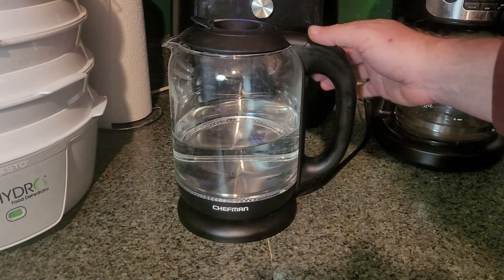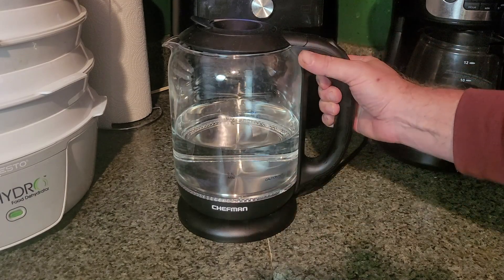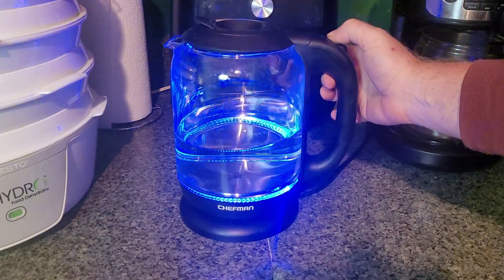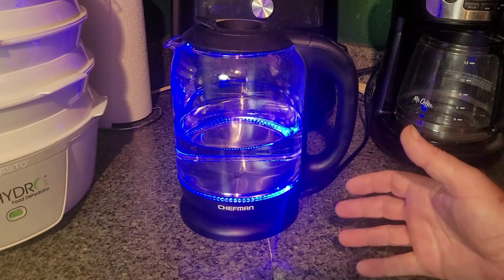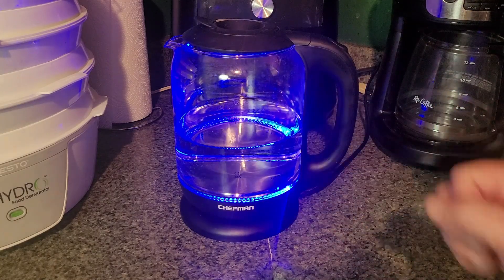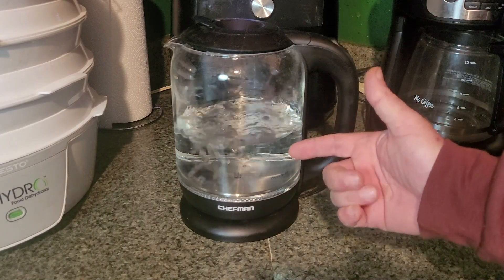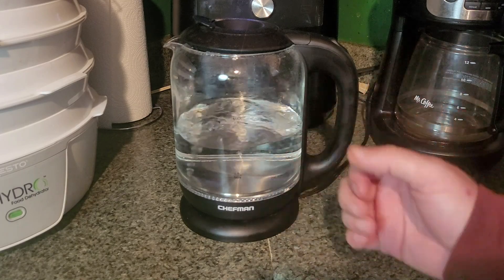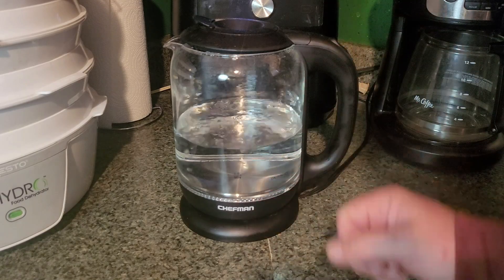Chefman Electric Tea Kettle - Boil Water Quick & Easy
CloverTac Amazon Influencer Store